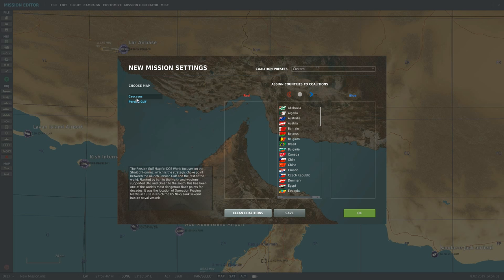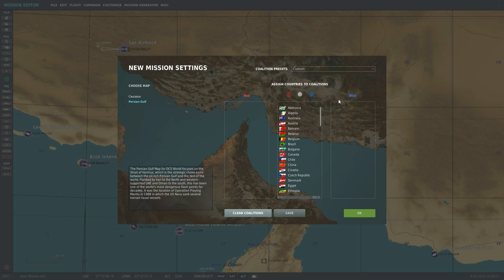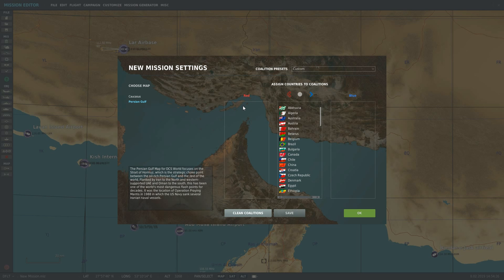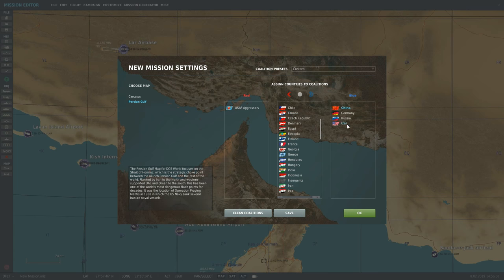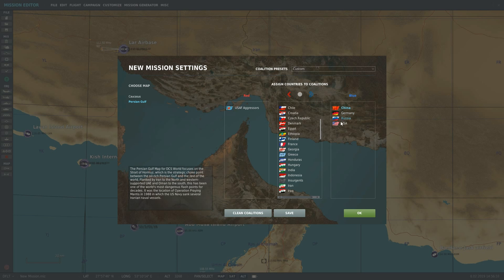Mission Editor: Setting Coalitions | DCS World